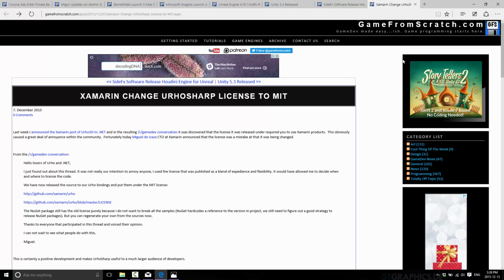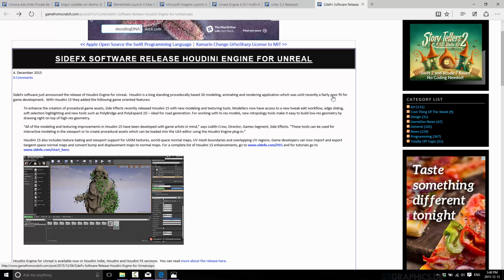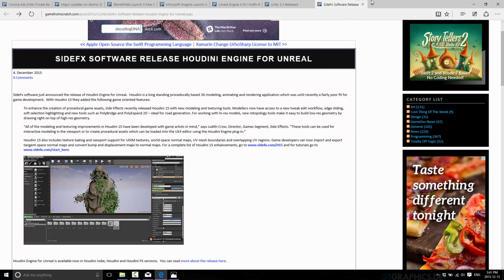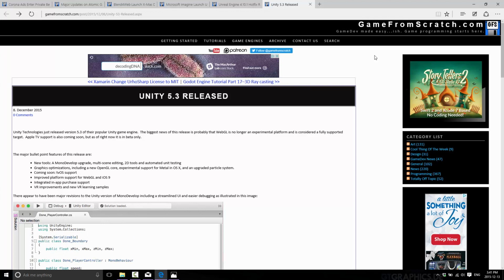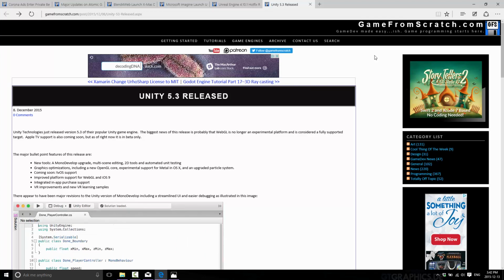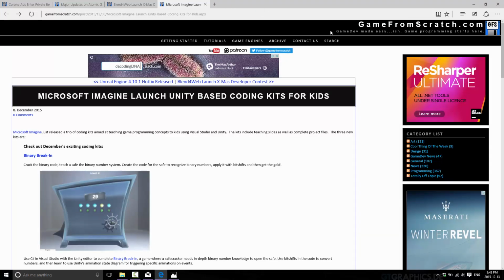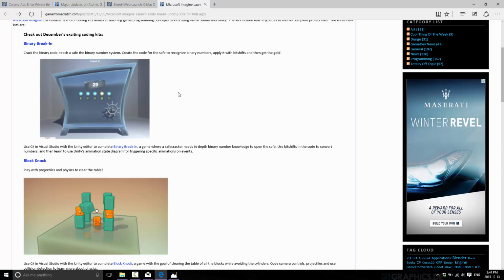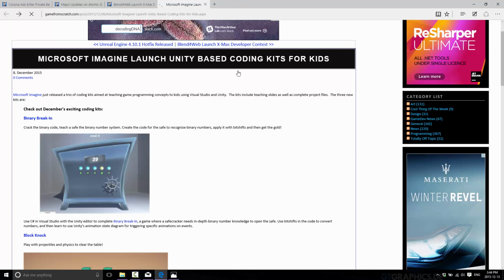GameFromScratch GameDev Weekly News: Week 4 Dec 13/2015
This is a recap of what happened in the world of game development for the week ending Dec 13/2015.  Including news on Unreal, Unity, Side Fx Software Houdini, Atomic Game Engine and more